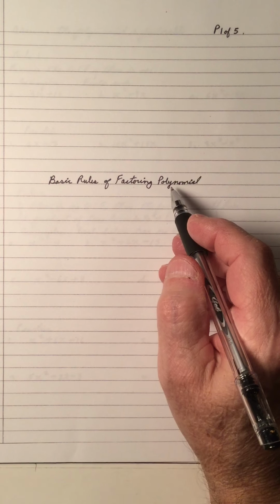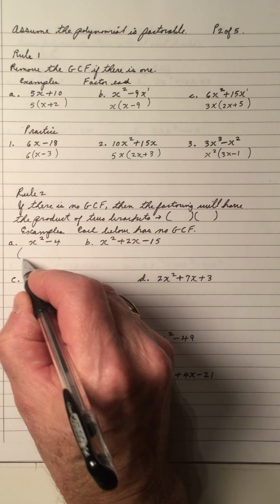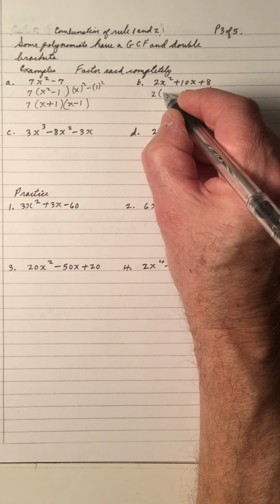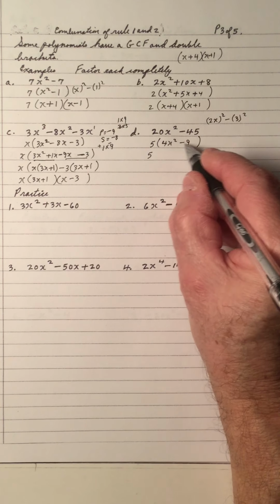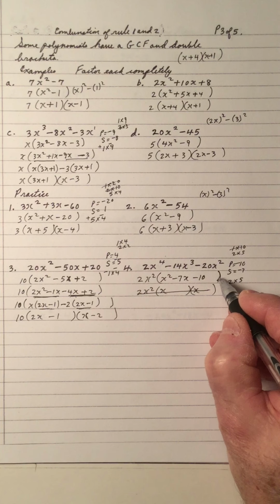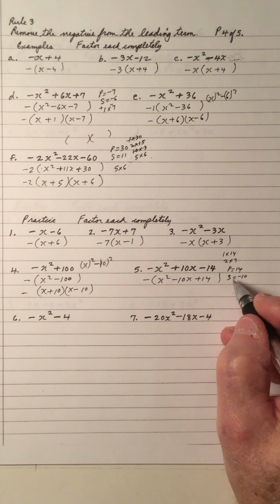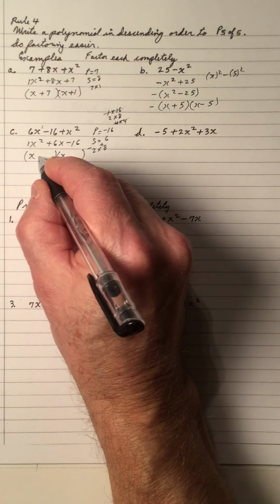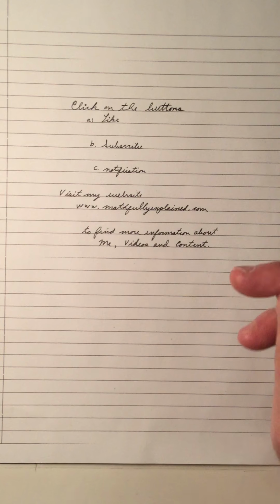Basic Rules of Factoring Polynomials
Review of factoring. Many examples. First rule: Remove gcf if there is one, factor trinomial ax^2 + bx + c when “a“ is 1 and “a” is not 1, factor difference of two squares.